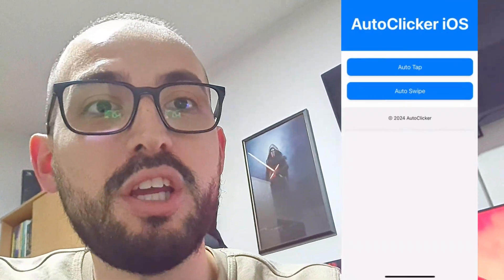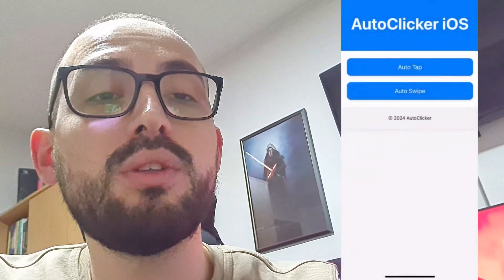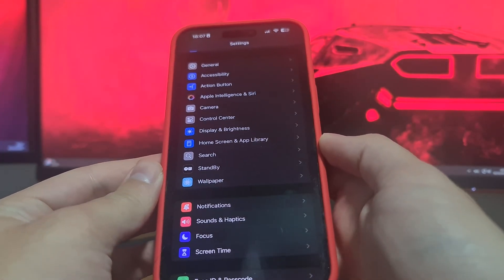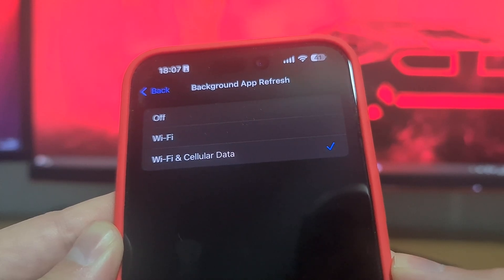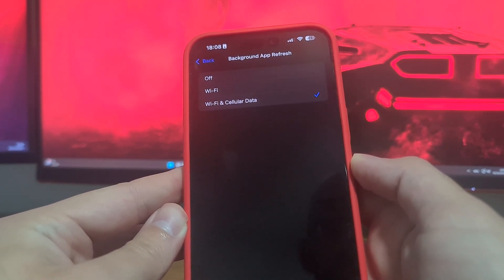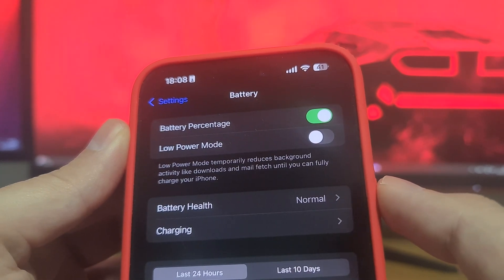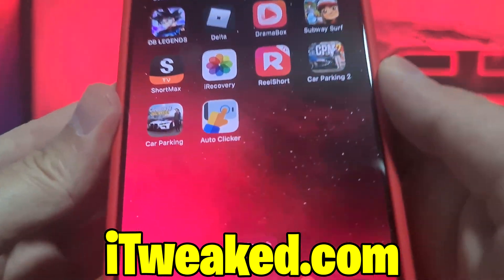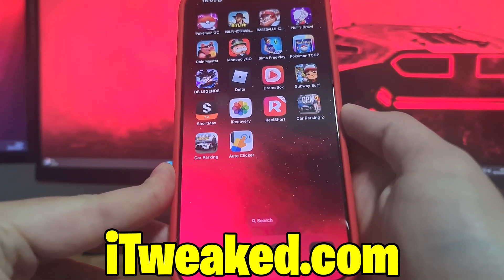Auto Clicker iOS/iPhone 2024 - How to Get Auto Clicker for iPhone UPDATED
Hi friends, here is auto clicker for ios iphone review, many of you asked how to get auto clicker iphone ios and here is my short recap of that.